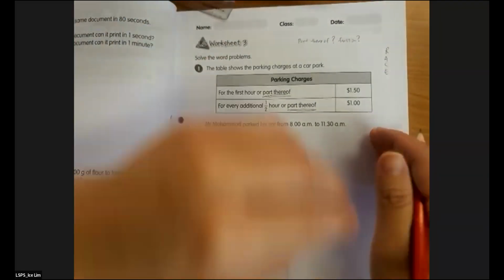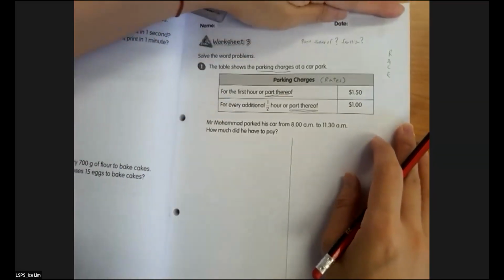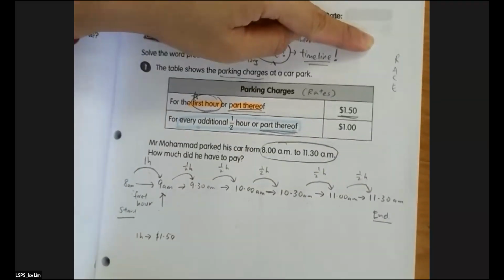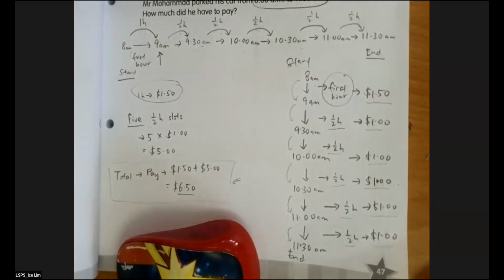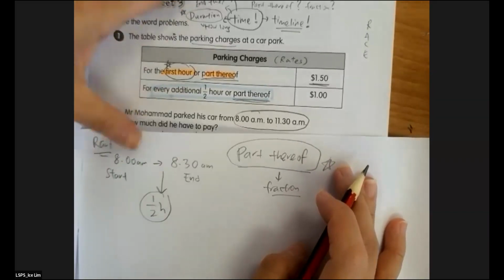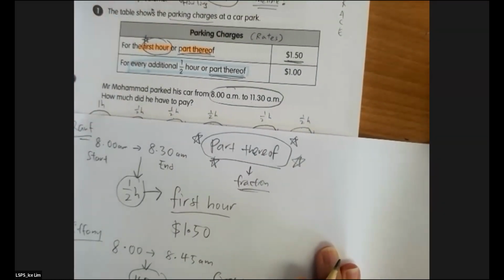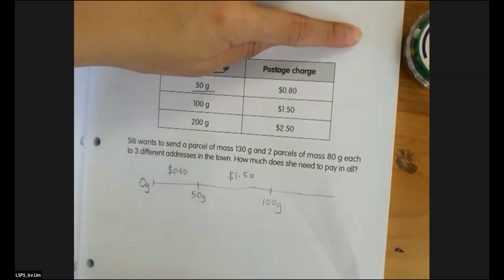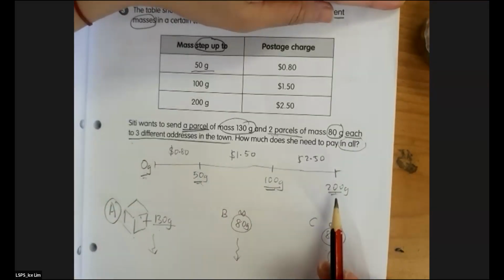P5 Math: 25/7/23 Chap8 Rate: Lesson 5 - L2 - Solving Problems involving Step Rate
Chap8 Rate: Lesson 5 - L2 -  Solving Problems involving Step Rate

5AWB P47, 49